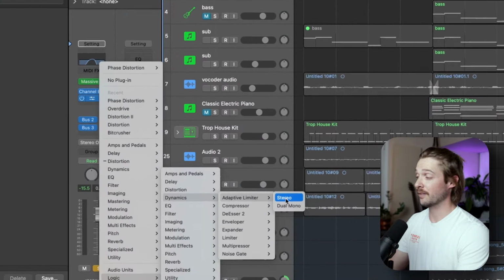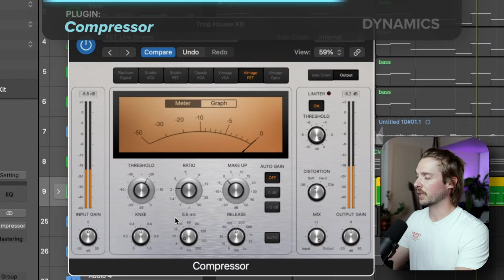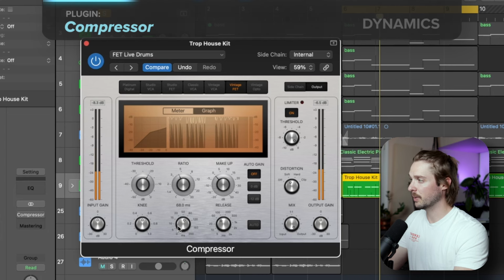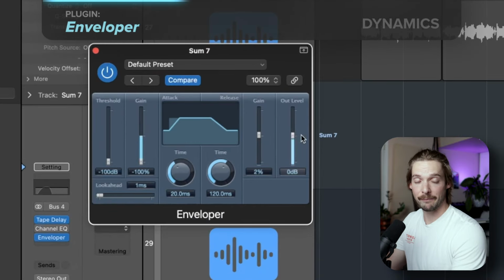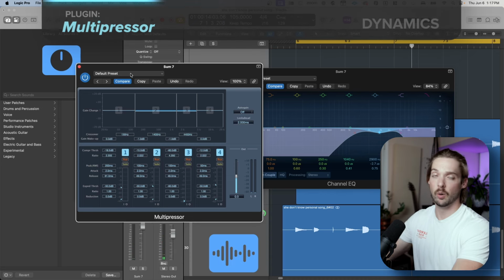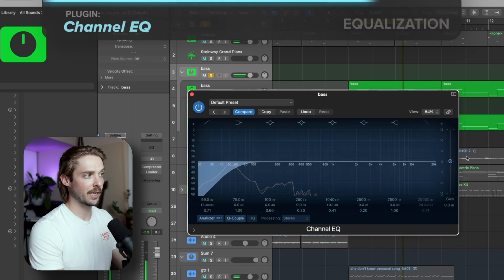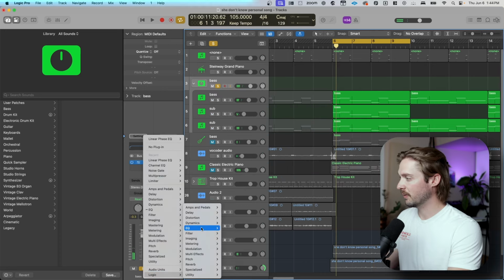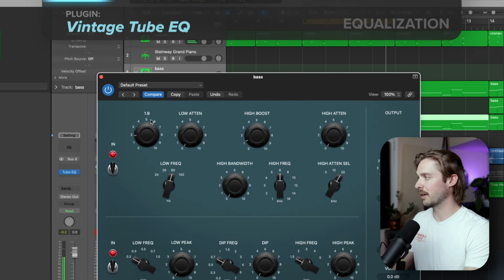Pro Producer Explains Every Plugin in Logic Pro 11 [Part 2]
There's a metric ton of plugins in Logic, and deducing what they might do would better left to Sherlock Holmes... or Mattie? In this video, I'll walk you through every single plugin in Logic Pro in record time so you can get back to making some amazing music.

I'll show you how I use each plugin, and where I use each plugin. By the end of the this video, you'll be able to use the entire catalog of stock plugins in Logic Pro whenever you want to.

🔗 Links:
🎁 10 Free Vocal Preset Chains⤵

00:00 - Start
00:26 - Adaptive Limiter
01:37 - Compressor
06:17 - De-esser
07:43 - Enveloper
09:16 - Expander
10:08 - Limiter
10:51 - Multipresser
12:31 - Noise Gate
14:19 - EQ
14:29 - Channel EQ
16:49 - Linear Phase EQ
17:35 - Match EQ
18:22 - Single Band EQ
18:55 - Vintage Console EQ
19:59 - Vintage Graphic EQ
20:16 - Vintage Tube EQ